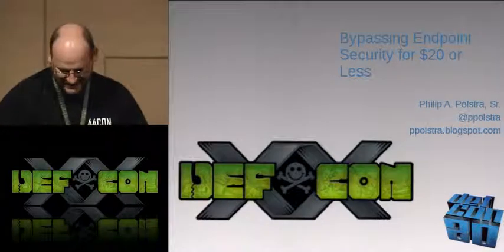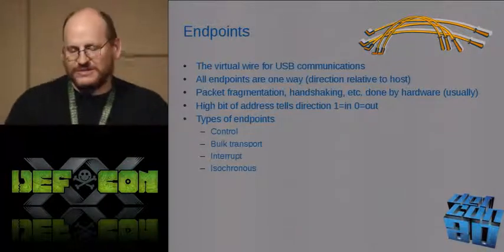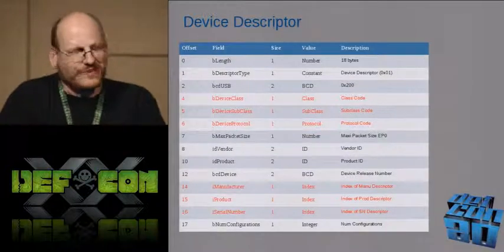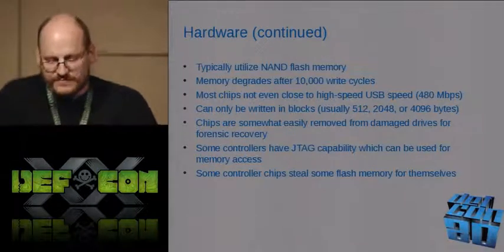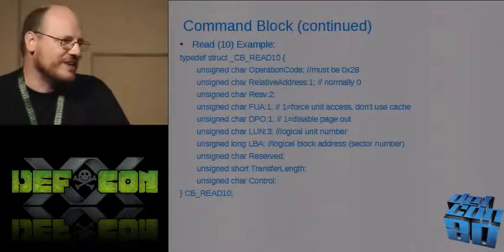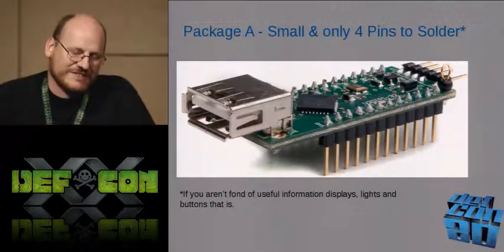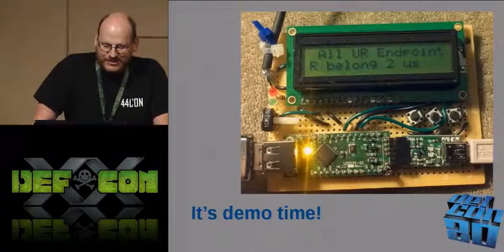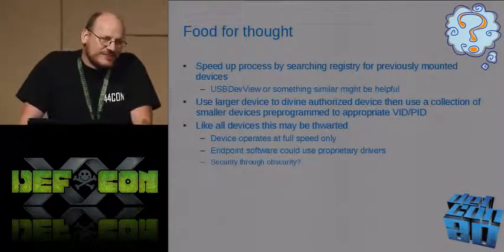[DEFCON 20] Bypassing Endpoint Security for $20 or Less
Bypassing Endpoint Security for $20 or Less

Phil Polstra - Computer Security Professor, University of Dubuque

In this talk cheap easily constructed devices which can be used to bypass endpoint security software by making any USB mass storage (flash or hard) drive appear as authorized devices will be presented.

The design and implementation will be discussed in detail. Devices can be constructed for approximately $18 and $30 for a small package which requires soldering of 4 wires, and a slightly larger package which requires no soldering, respectively. Some familiarity with microcontrollers and C programming would be helpful, but not required for attendees to get the most from this talk.

Phil Polstra was born at an early age. He cleaned out his savings at age 8 in order to buy a TI99-4A computer for the sum of $450.

Two years later he learned 6502 assembly and has been hacking computers and electronics ever since. Phil currently works as a professor at a private Midwestern university. He teaches computer security and forensics.

His current research focus involves use of microcontrollers and small embedded computers for forensics and pentesting. Prior to entering academia, Phil held several high level positions at well-known US companies. He holds a couple of the usual certs one might expect for someone in his position. Phil is also an accomplished aviator with several thousand hours of flight time. He holds 12 ratings including instructor, commerical pilot, mechanic, inspector, and avionics tech. When not working, he likes to spend time with his family, fly, hack electronics, and has been known to build airplanes.

Over the last few years Phil has spoken on various USB-related topics at a number of conferences such as 44Con, NetSecure, MakerFaire Detroit, and Black Hat. He has developed a number of cheap, fun, and useful devices for infosec and forensics professionals.